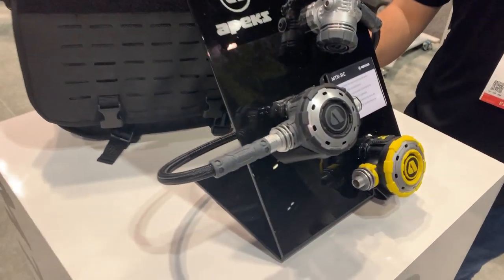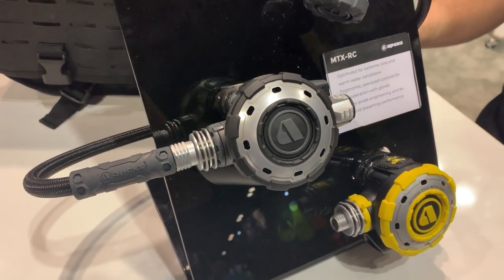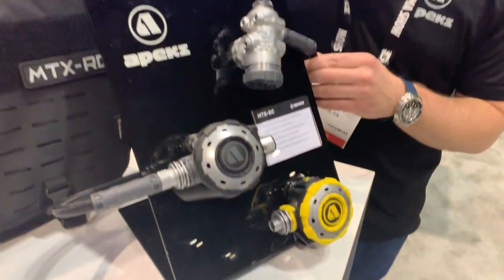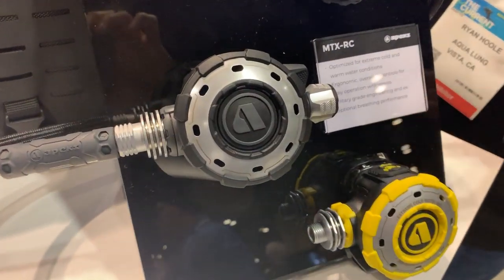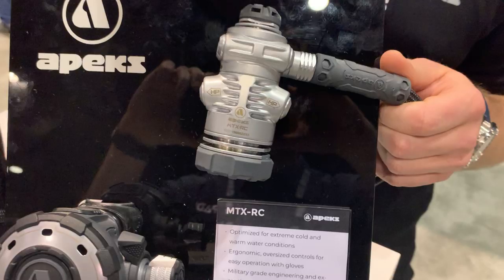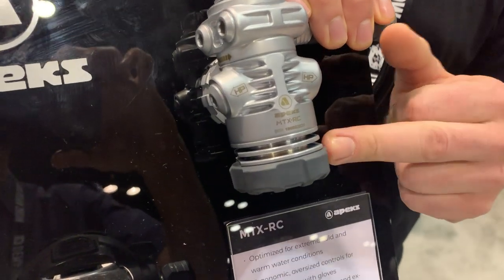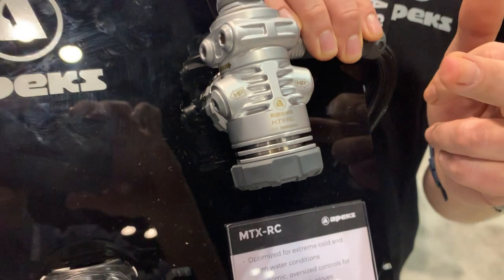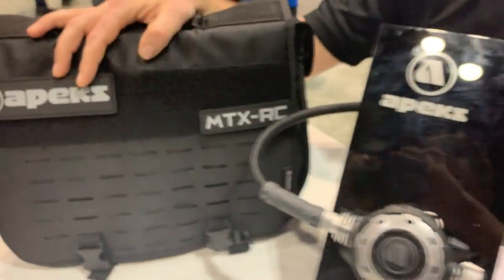Live from DEMA 2019: Apeks MTX-RC Regulator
We're at the 2019 DEMA show learning more about the new Apeks MTX-RC scuba regulator.